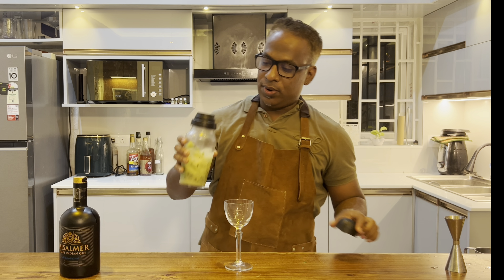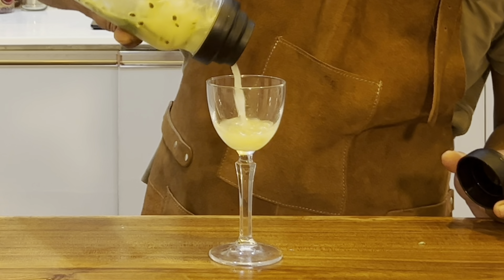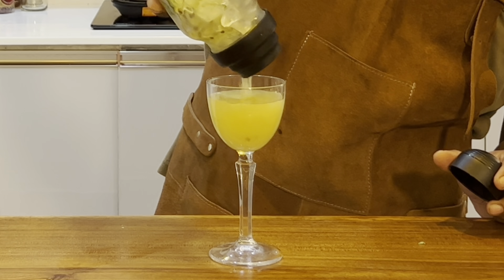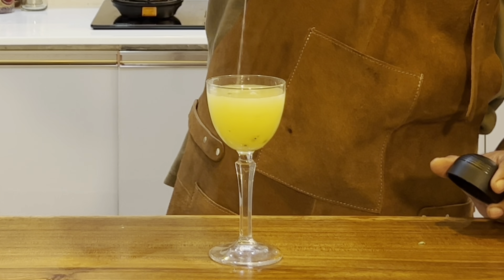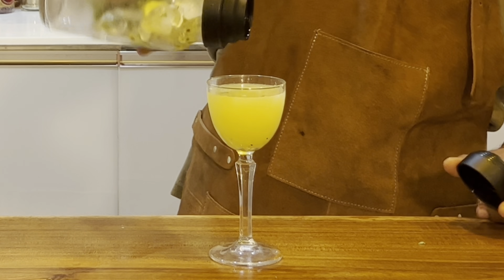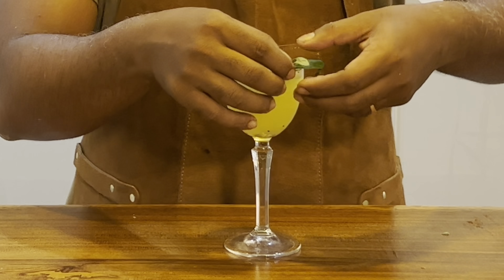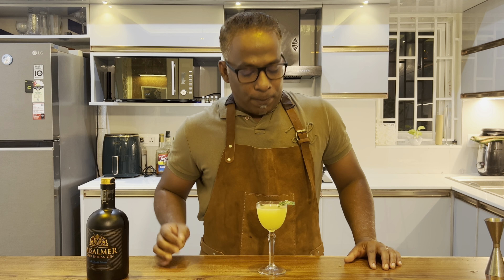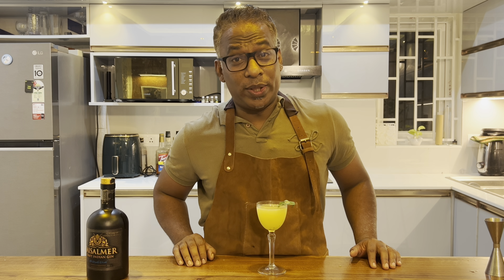Gin gin gin | How to make a great tasting gin cocktail | Jaisalmer gin cocktail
Know your gin in cocktail’s . How to make a great tasting gin cocktail win Jaisalmer - the royal Indian gin. An easy to make gin cocktail with simple and fresh ingredients.

@Cocktails My Style